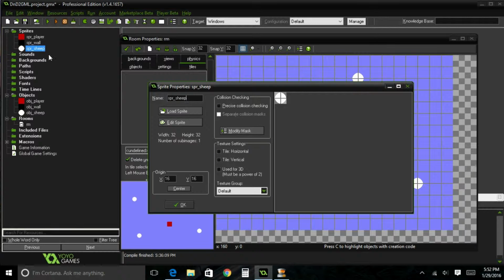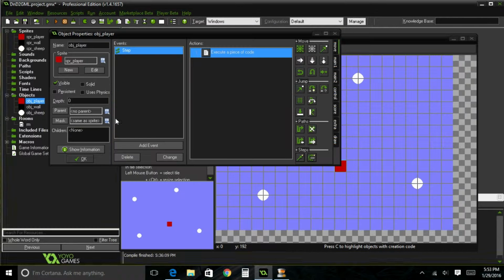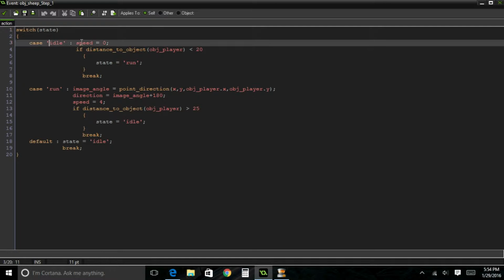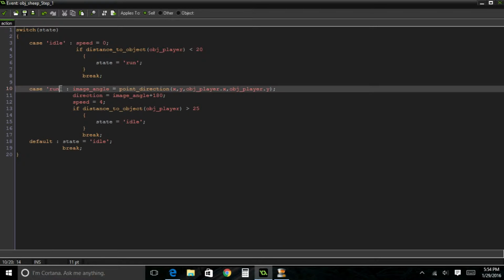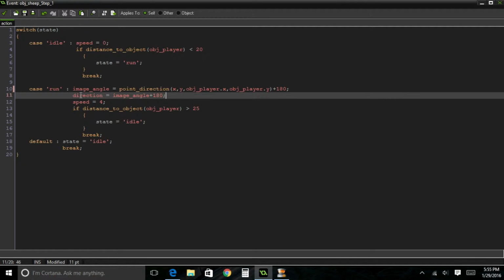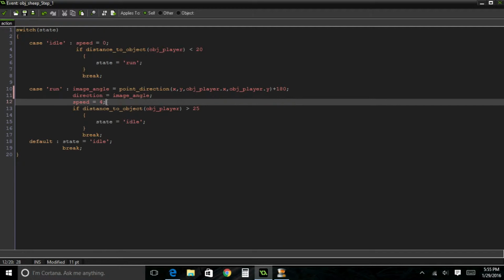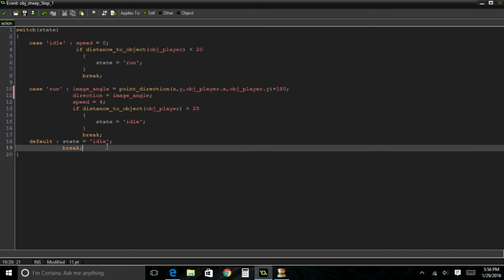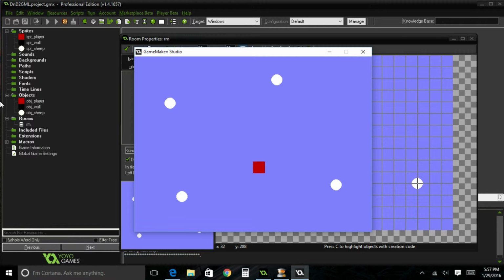Game Maker GML Coding: Enemy Behavior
A quick video to show how to use states to create an enemy behavior.